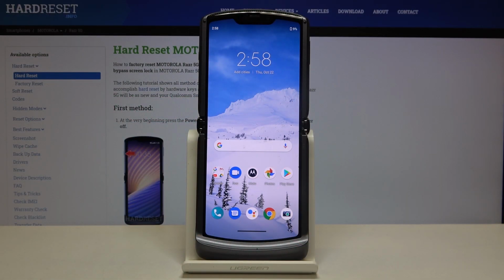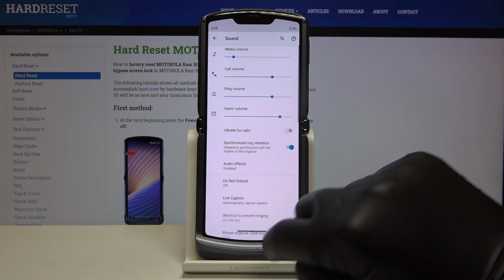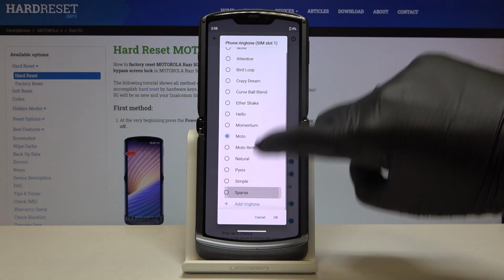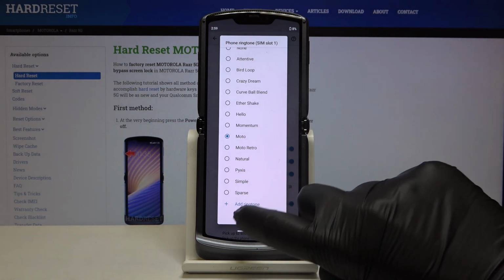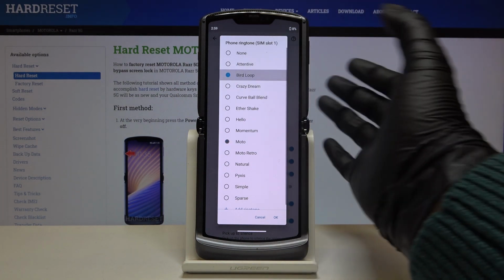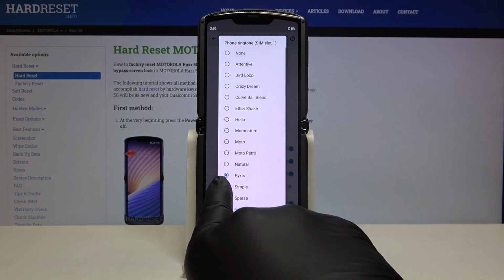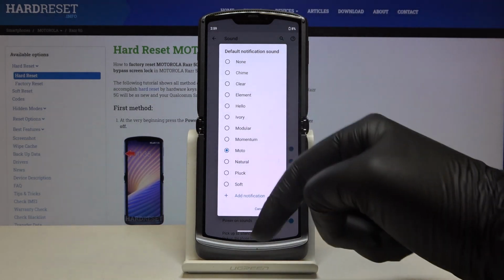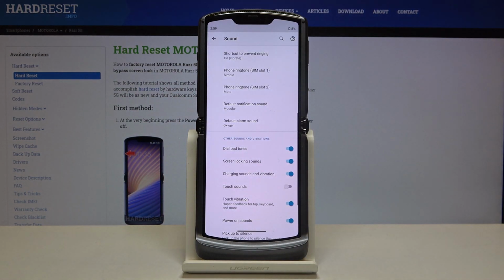How to Change Ringtone in MOTOROLA Razr 5G – Find Ringtone List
If you’re wondering how to change the ringtone in your MOTOROLA Razr 5G, then here we are coming to show you how to do it! In this tutorial we’d like to show you how easily you can get into proper sound section and how to manage it to change the ringtone successfully. There you’ll be able to choose the ringtone from the list of defaults or your own, f.ex. downloaded. So let’s follow all shown steps and successfully change the ringtone.

How to download ringtones to my MOTOROLA Razr 5G? How to change the ringtone on my MOTOROLA Razr 5G? How to add ringtones to my MOTOROLA Razr 5G? How to make a downloaded song my ringtone in MOTOROLA Razr 5G? How to enter ringtones settings in MOTOROLA Razr 5G? How to select preferable ringtone in MOTOROLA Razr 5G?